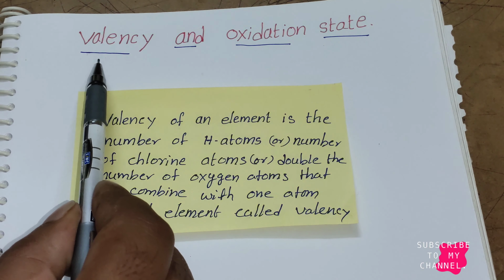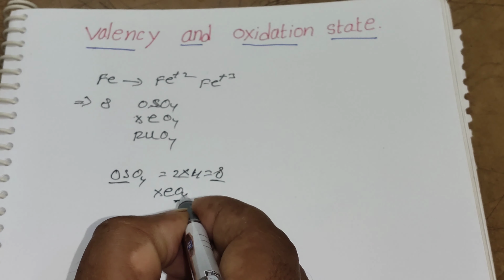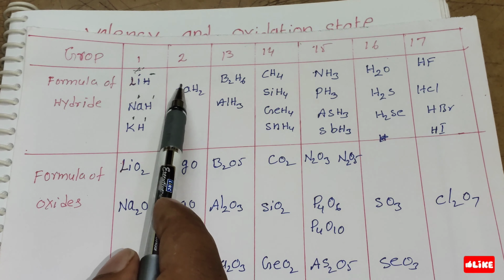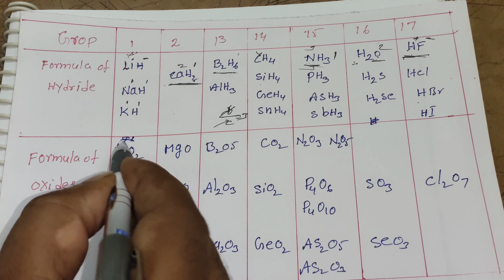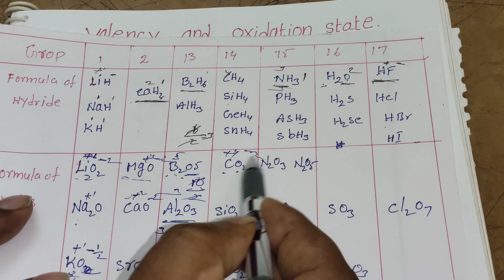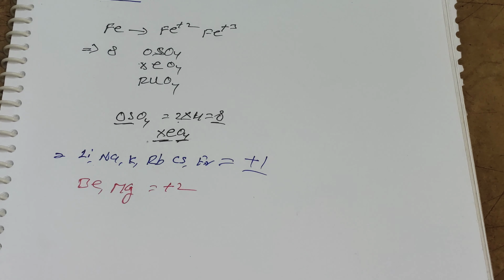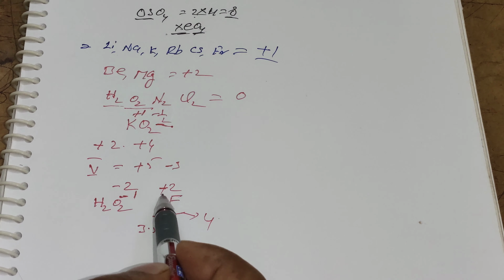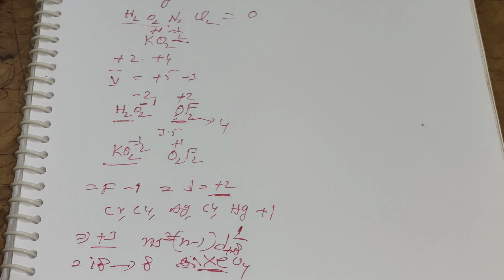Valency and oxidation state //by Anil sir